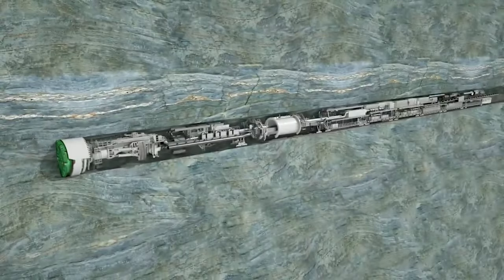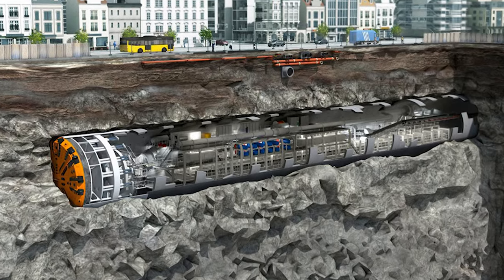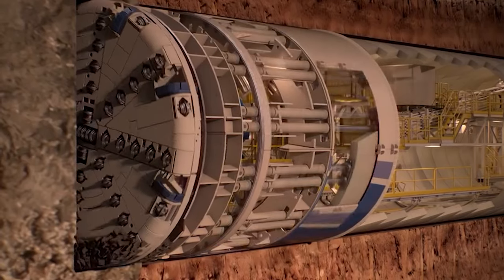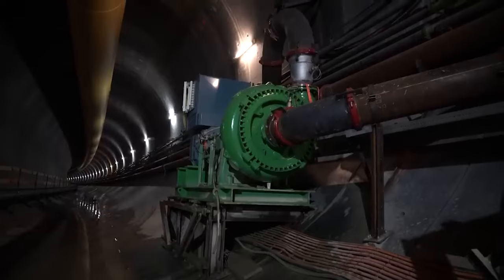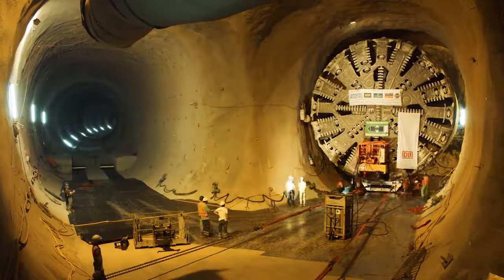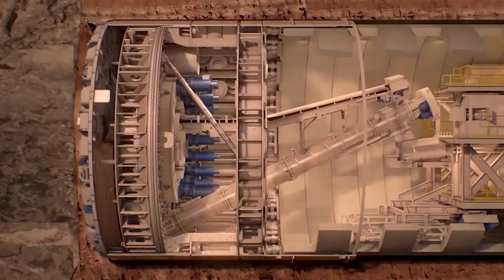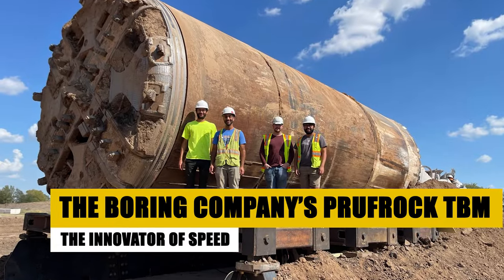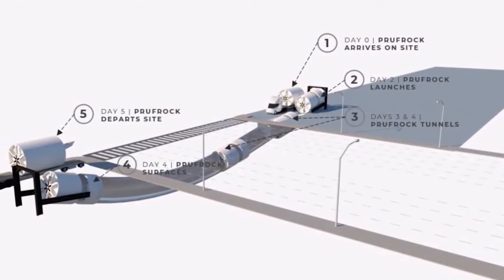The Secrets of Massive Tunnel Boring Machines Unveiled!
Embark on an extraordinary journey into the world of Tunnel Boring Machines (TBMs), where stories of human ingenuity and relentless perseverance unfold. Discover how these colossal machines work, from their cutting heads to material removal systems, and the crucial role of concrete linings in ensuring structural integrity. Explore the power, adaptability, and precision of modern TBMs that can conquer various geological challenges.

Learn about 'Bertha,' the legendary TBM in Seattle, which overcame enormous obstacles to replace the Alaskan Way Viaduct. Then, venture to Switzerland to meet 'Herrenknecht Victoria,' the master of precision that created the world's longest railway tunnel.

Next, delve into the innovative 'Robbins Crossover XRE,' a TBM that seamlessly navigates different geological conditions and represents the evolving landscape of tunneling technology. Explore the 'Herrenknecht Multi-Mode TBM,' a shape-shifting machine capable of adapting to soft soil, mixed-face environments, and hard rock, embodying the future of tunneling.

Travel to China and witness the colossal 'CRCHI Mega Slurry TBM Jinghua,' showcasing China's advancements in tunneling technology. Then, meet 'Prufrock,' a game-changing TBM from The Boring Company, designed for efficient and sustainable urban tunneling, setting new records and redefining the future of infrastructure.

These TBMs are not just machines; they represent human ambition, innovation, and the transformation of our world beneath the surface